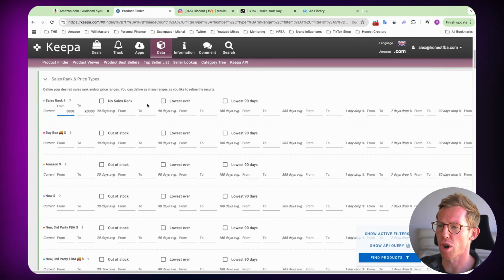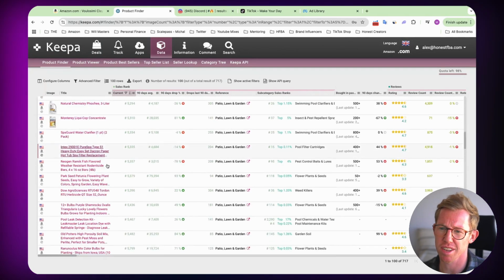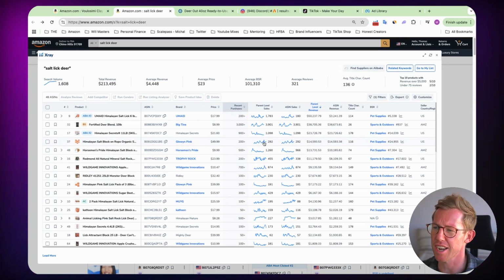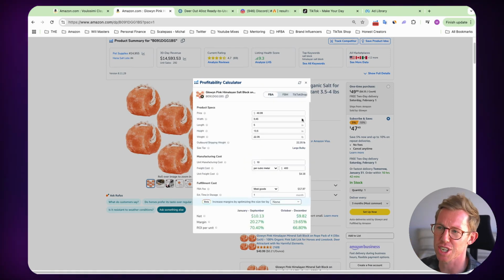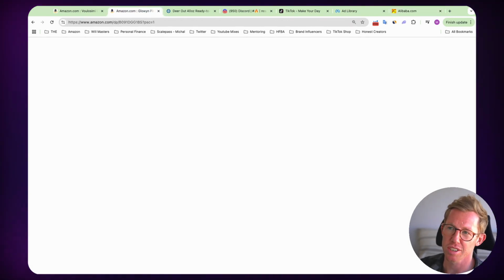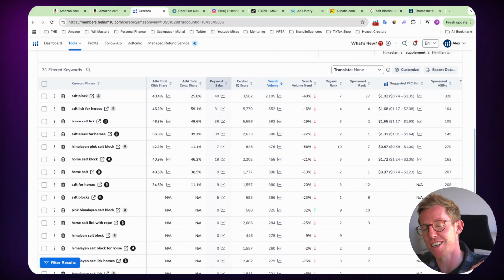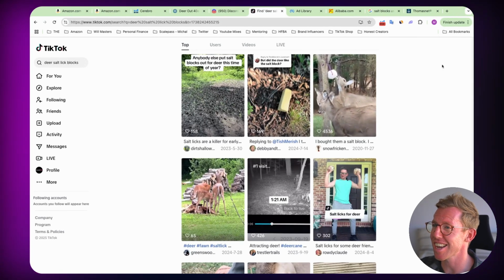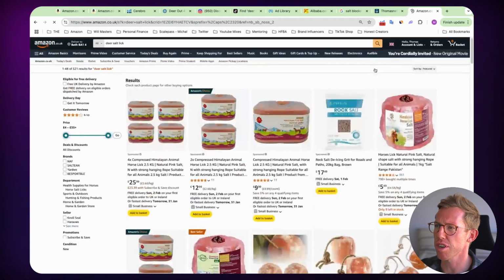Live Amazon FBA Product Research (2025 edition)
Tom runs through the latest techniques to find subscription products you can launch in 2025.